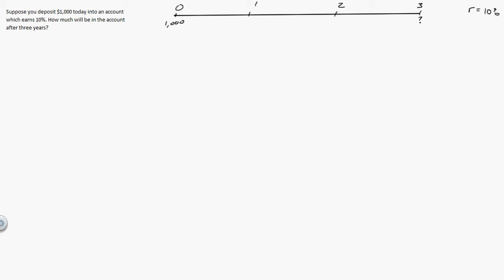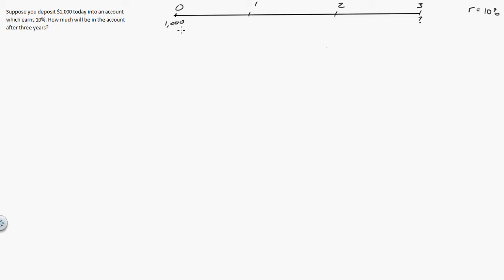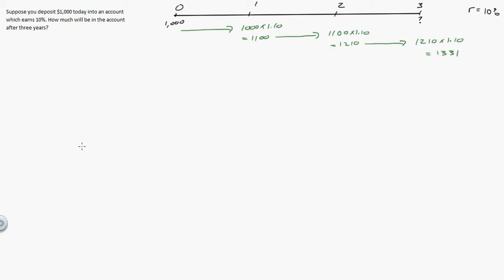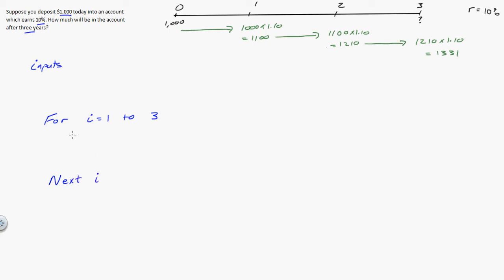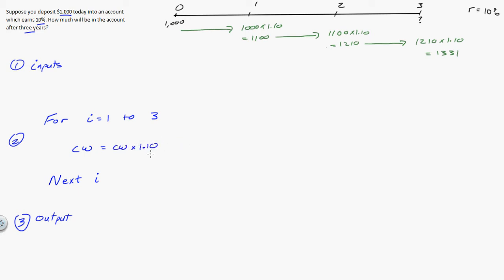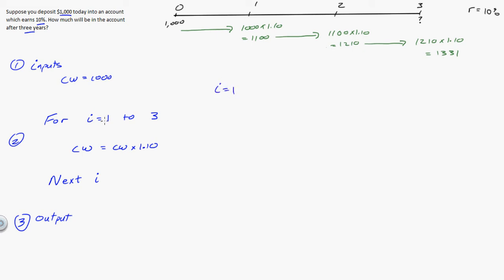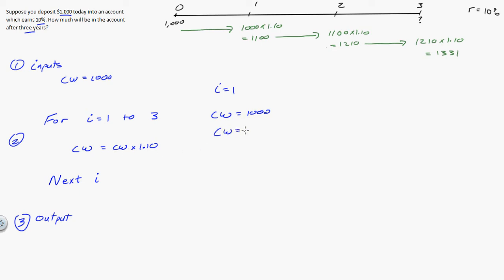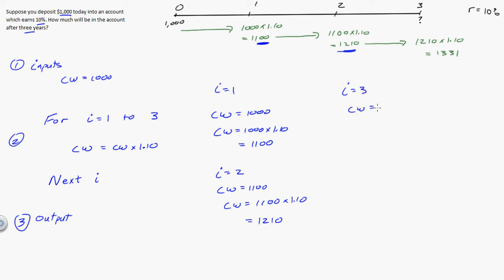Future Value Lump Sum on Paper